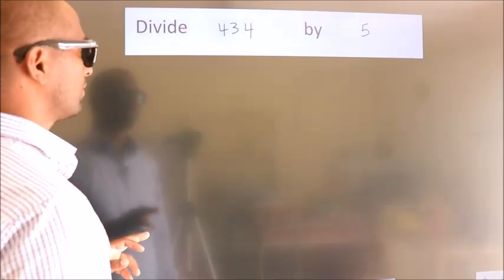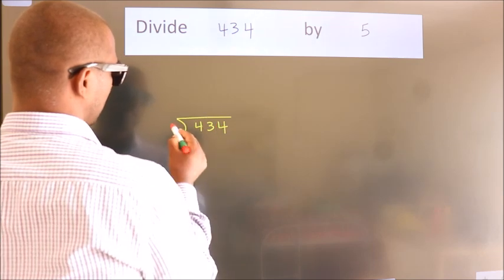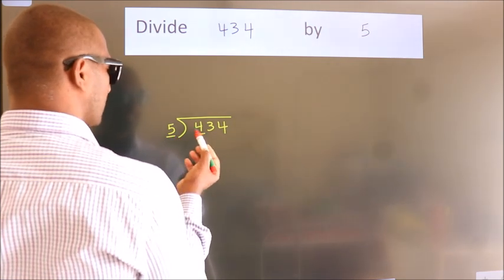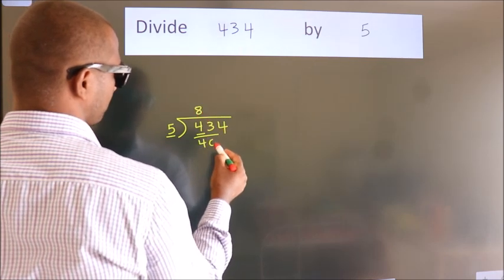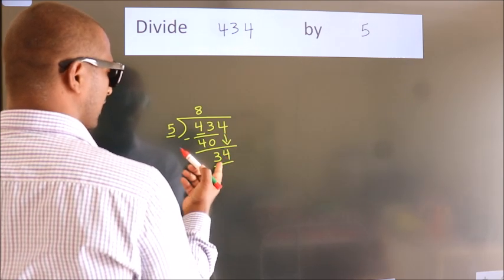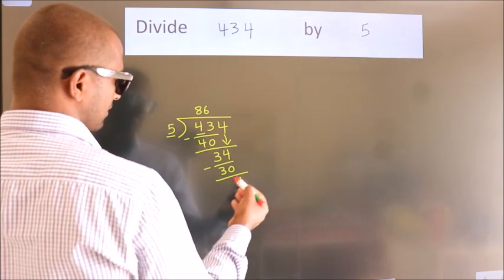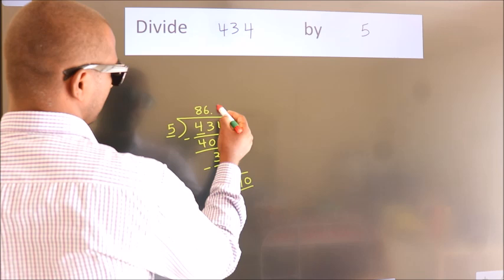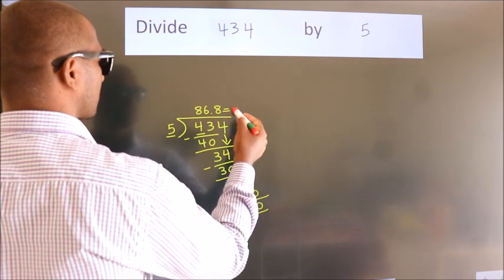Divide 434 by 5 Divide completely